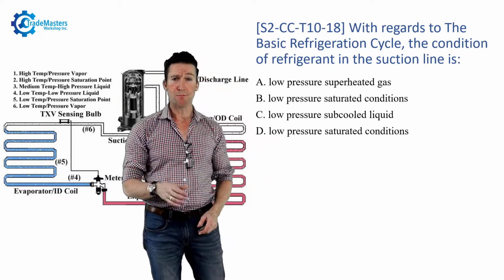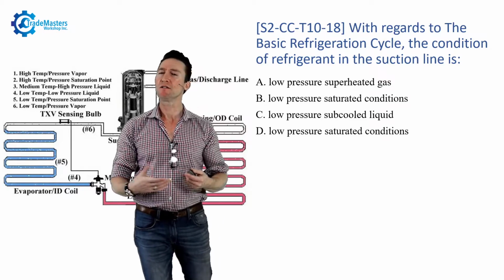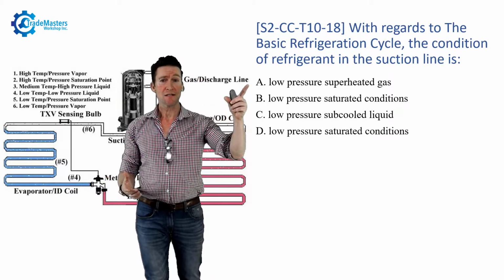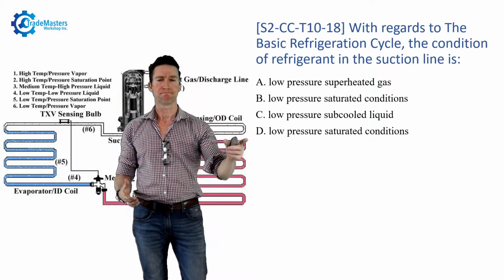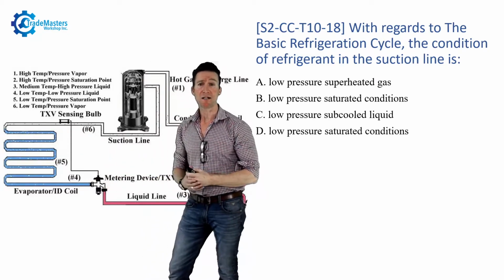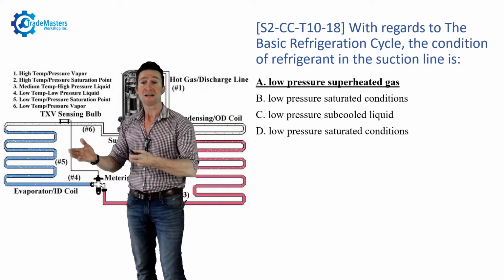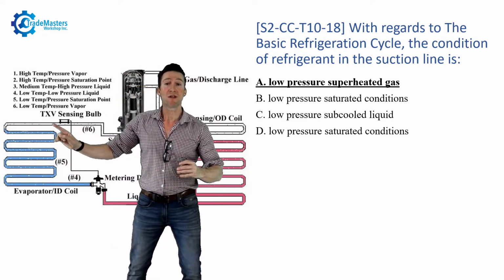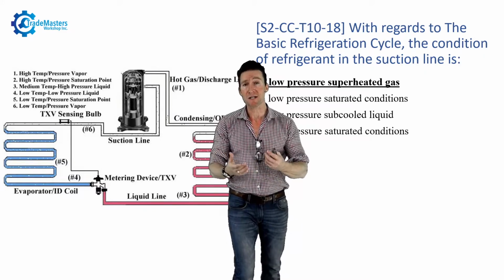S2 CC T10 18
With regards to The Basic Refrigeration Cycle, the condition of refrigerant in the suction line is:
A. Low-pressure superheated gas
B. Low-pressure saturated conditions
C. Low-pressure subcooled liquid
D. High-pressure saturated conditions